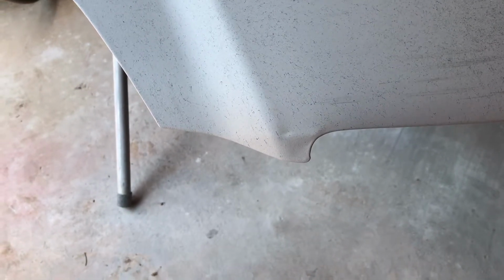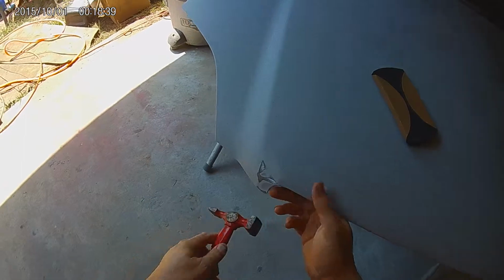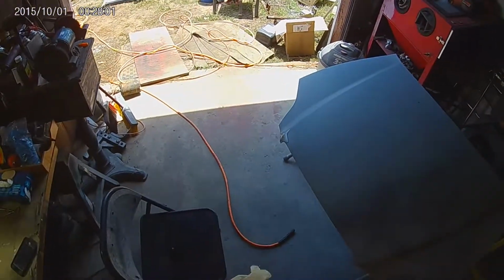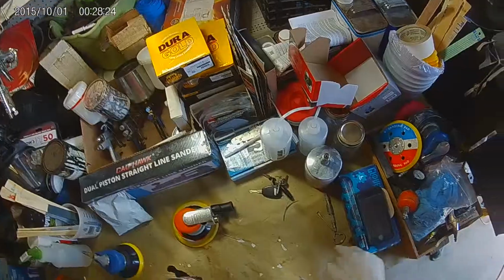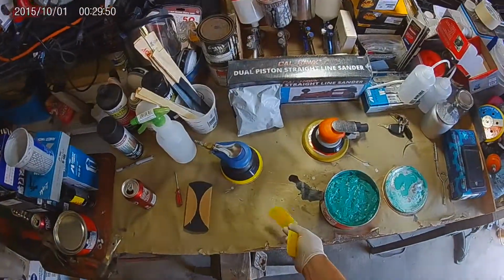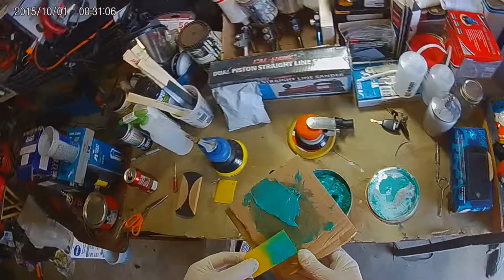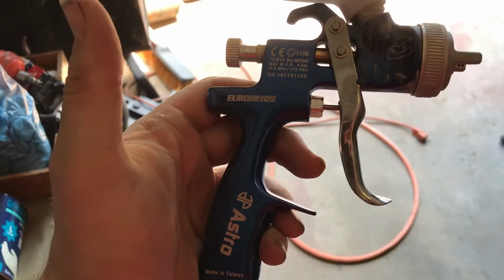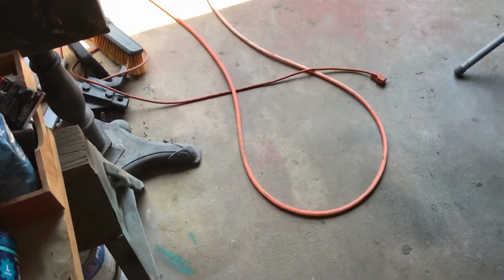Honda Project Update | How to repair body damage on new parts | What will happen to this hood after?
This is a long one please understand I'm trying to get used to the editing and video layout system. This is me repairing a small area on the front of the Honda hood.